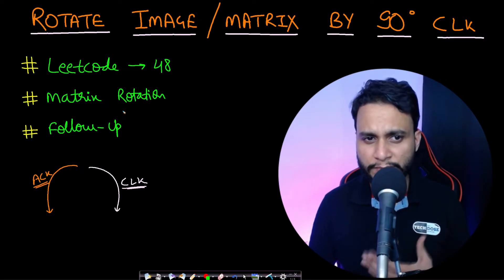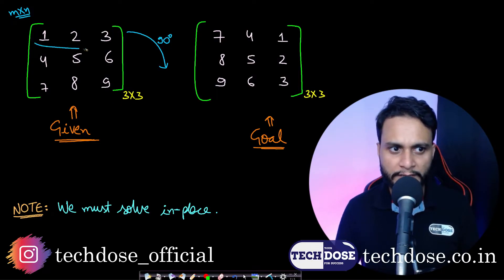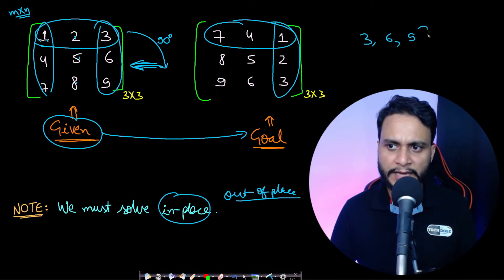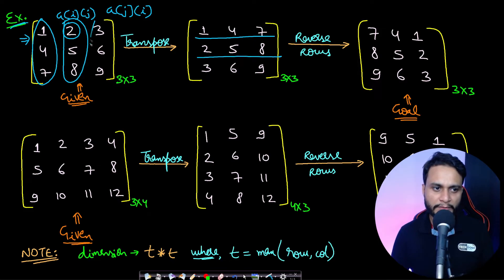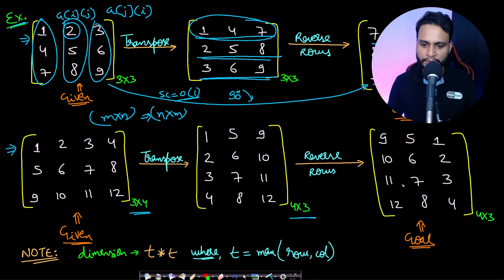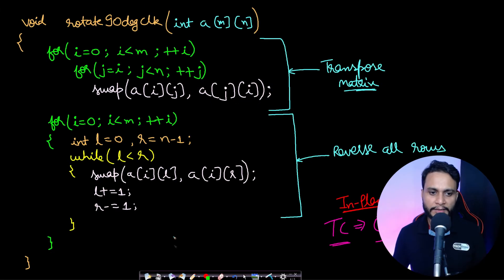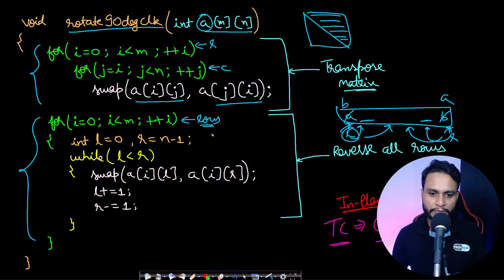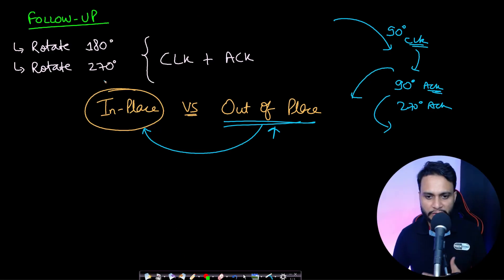Rotate Matrix by 90 degrees clockwise | Rotate Image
This video explains the best way to rotate a matrix or rotate an image by 90 degrees. I have explained the most optimal inplace algorithm which takes constant extra space O(1) and linear time complexity of size of the matrix O(MN). I have also discussed the possible follow-up problems.

CODE LINK: